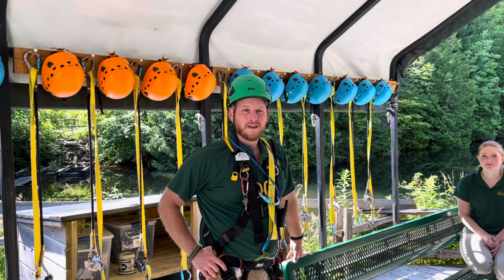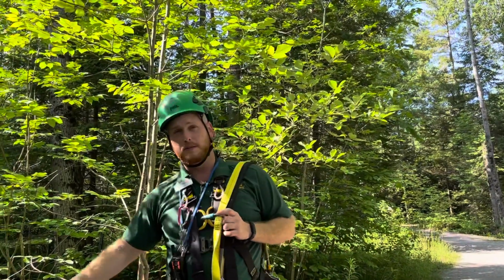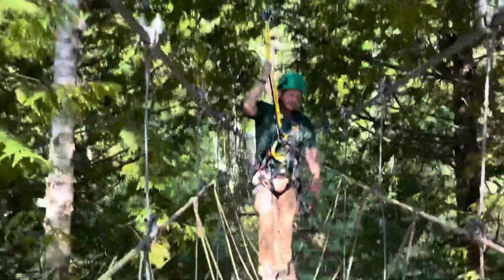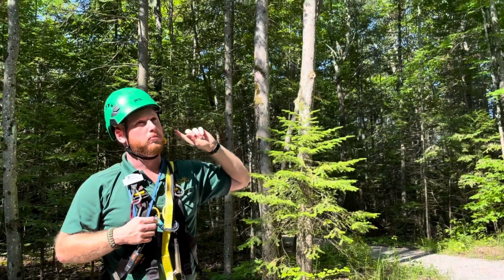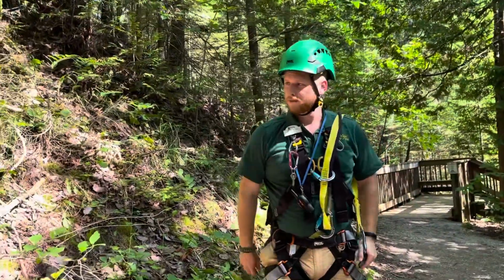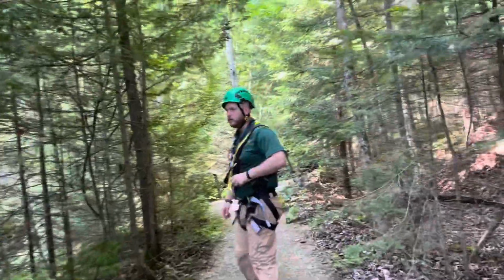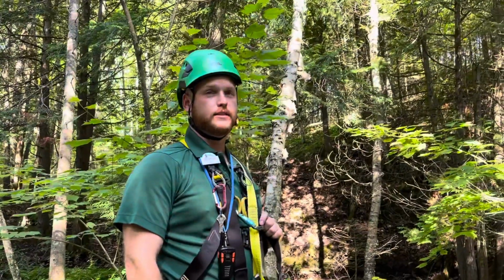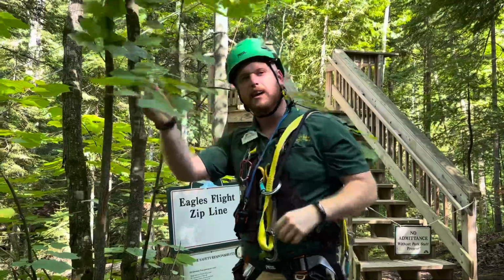Historic Mill Creek - Adventure Hike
Short, easy adventure hike for kids and adults.
$9.50 per adult
50+ foot suspension bridge, rock climbing wall (closed when I shot this video 😢), nature tour, and a zip-line finish. What RTR every penny!